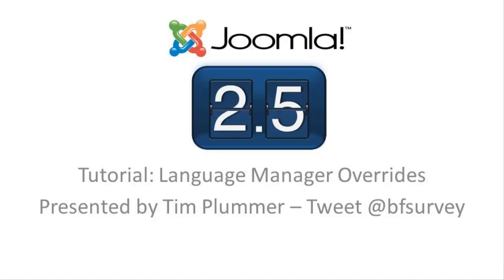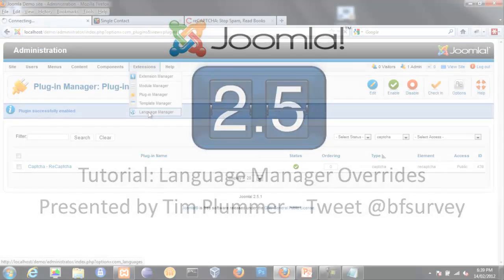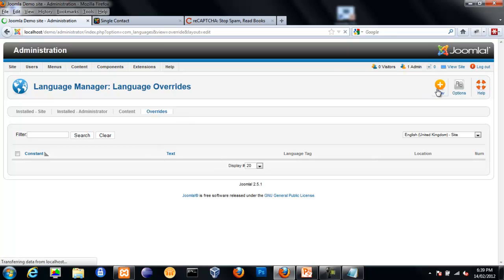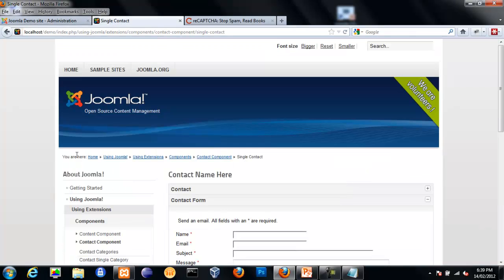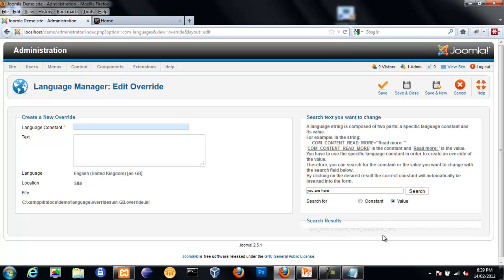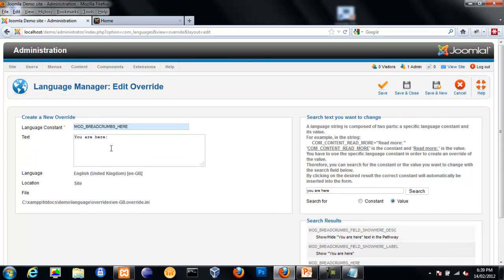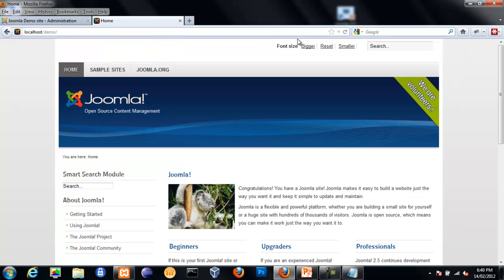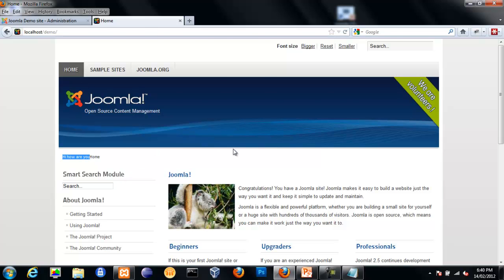Joomla 2.5 tutorial: language manager overrides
demonstrates a new feature of Joomla 2.5 that allows you to override language strings via the Joomla administrator rather than having to manually modify ini files.